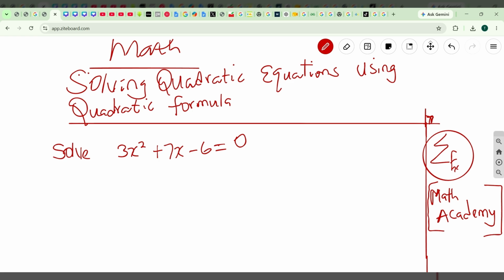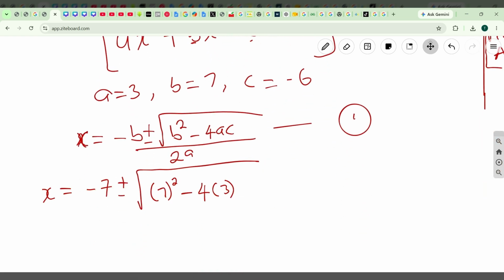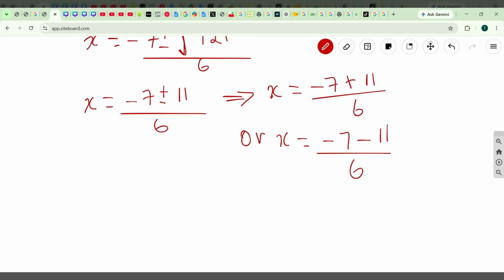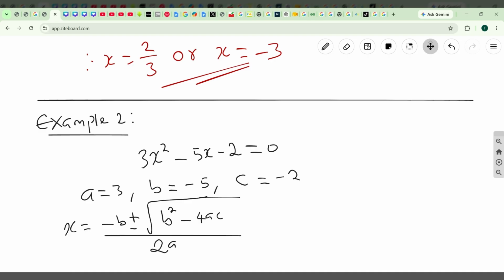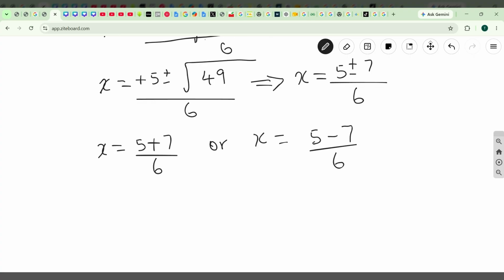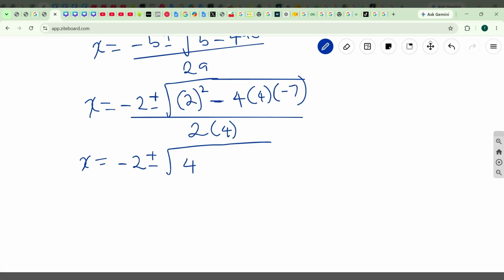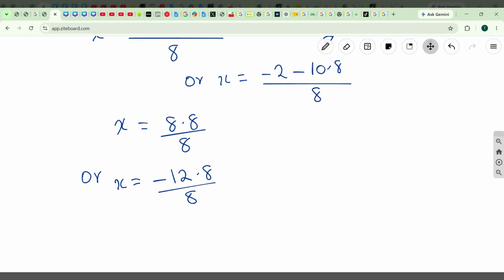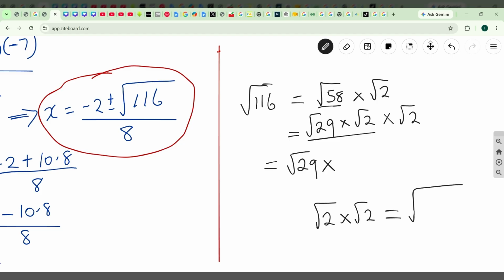This is the trick most students are using to solve quadratic equations using the quadratic formula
Master quadratic equations with this step-by-step tutorial on solving quadratic equations using the Quadratic Formula! Whether you're a beginner, university student, preparing for WAEC, NECO, JAMB, GCSE, IGCSE, or simply improving your algebra skills, this lesson will help you understand the method clearly and confidently.

In this video, you'll learn:
✅ The Quadratic Formula explained step by step
✅ How to substitute correctly into the formula
✅ How to simplify the discriminant ((b^2 - 4ac))
✅ How to find both solutions accurately

This tutorial is beginner-friendly and is ideal for:

* WAEC candidates
* NECO candidates
* JAMB UTME candidates
* GCSE and IGCSE students
* Anyone learning Algebra or preparing for mathematics exams

The Quadratic Formula is one of the most important topics in secondary school mathematics, and mastering it will make solving many algebra questions much easier.